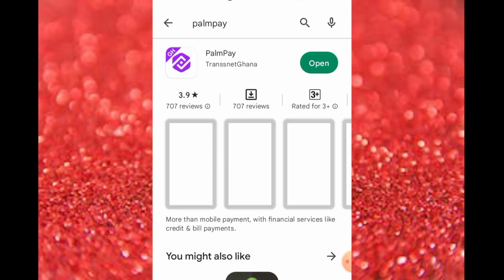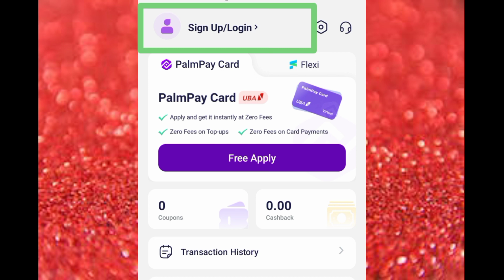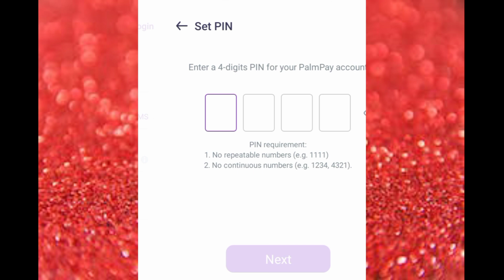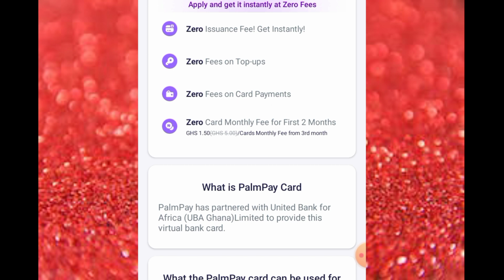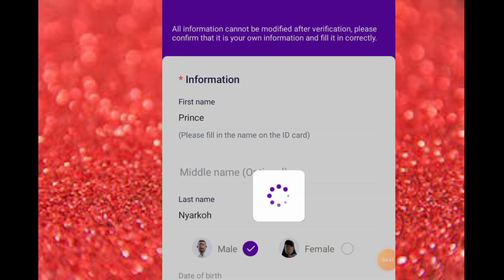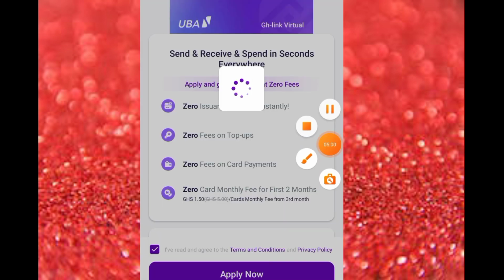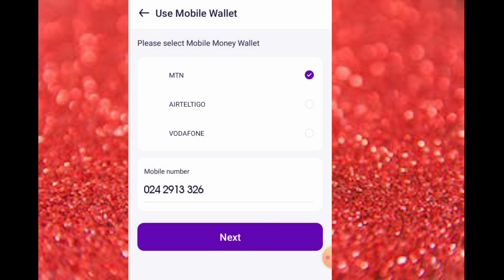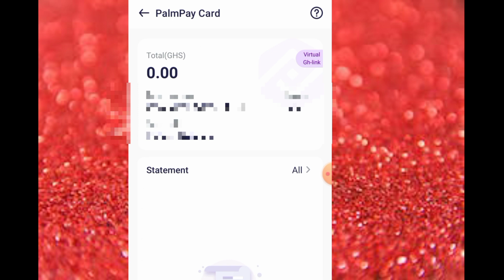How to get a free virtual credit card in Ghana🇬🇭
This is a step by step strategy showing you how to get a free virtual credit card in Ghana using the new update from Palmpay Ghana. Watch this short video to the end to understand how you can get a free virtual credit card in Ghana and I will show you how to link this card to Paypal in the next video so make sure you subscribe.

Also, you may like this video on my YouTube channel.

About Me and My Efforts

Hi, I am Principal and I welcome you to my channel.

I want to tell you that I care about your valuable time. So I have created this and shown everything step by step to make it easier for you.

Thanks for sharing your valuable time and reading this description. I hope I was able to help you with how to get a free virtual credit card in Ghana. I can't grow this channel without your support.

The information provided in this video is not intended to be a substitute for professional financial advice. Please do your own due diligence and seek the advice of a qualified financial advisor before making any investment decisions.